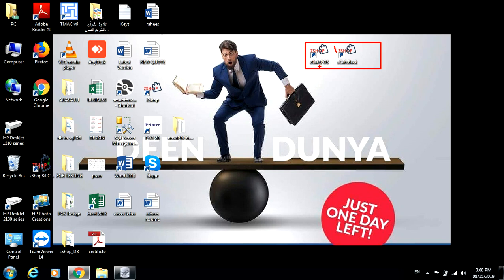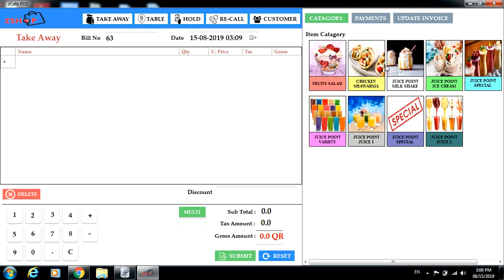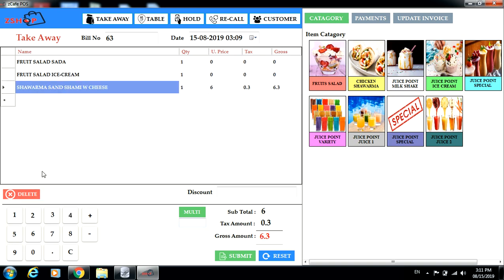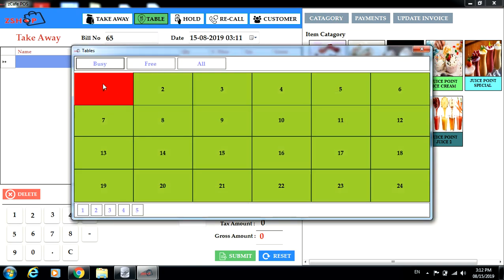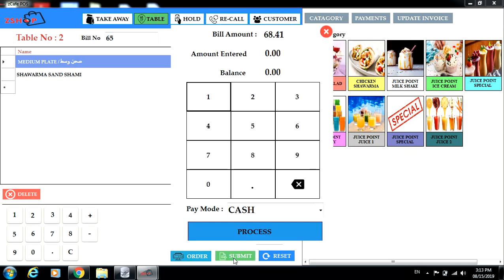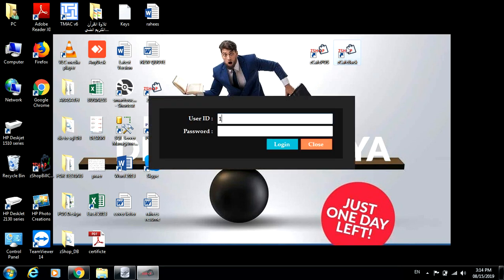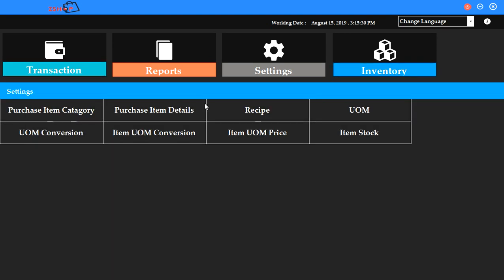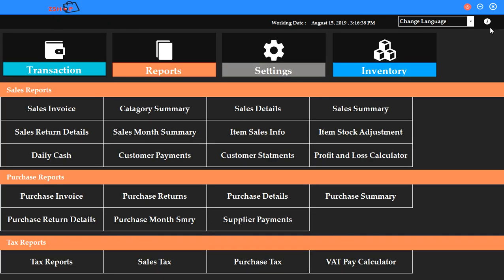z CAFE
Restaurant software , pos , pos software , zunicosolution